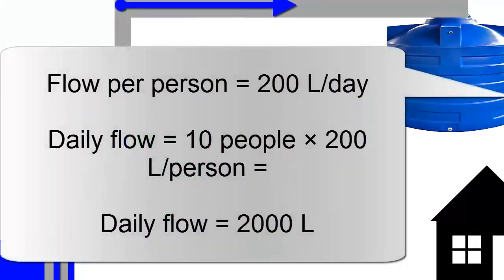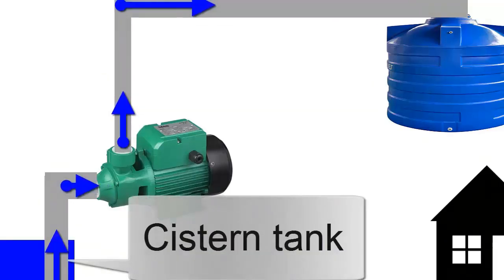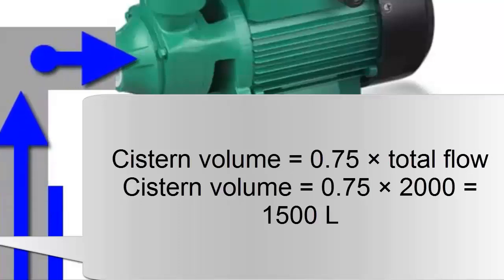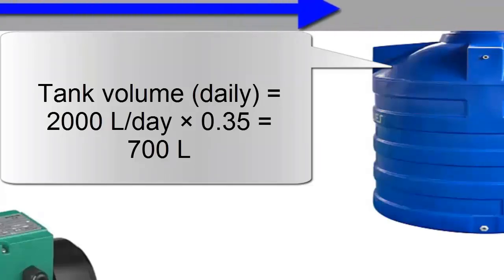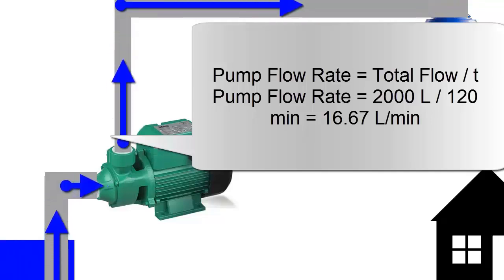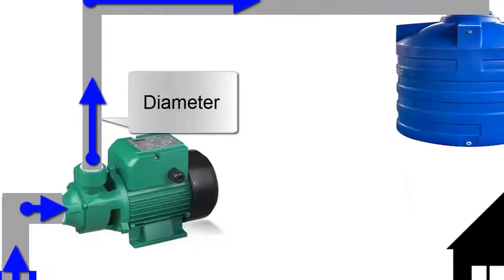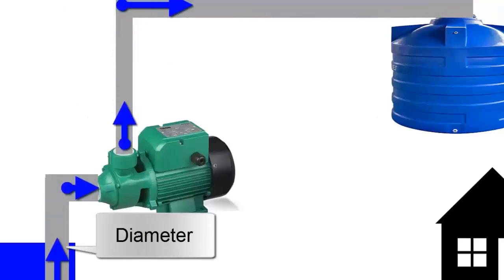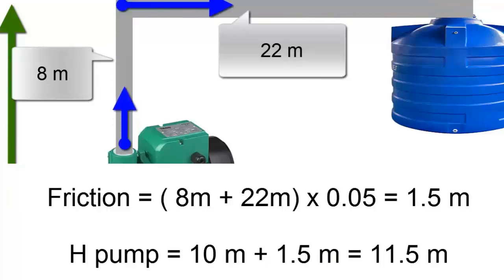How to Calculate Cistern and Elevated Tank Size, Pump Flow, and Pipe Diameter for Installations